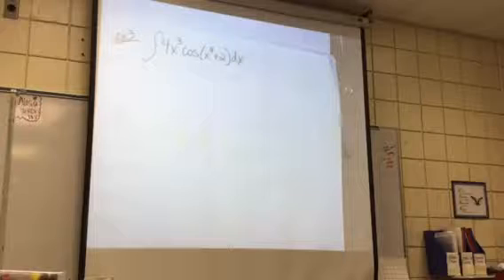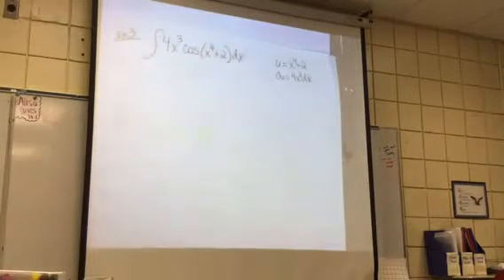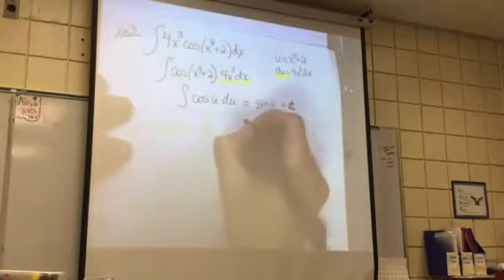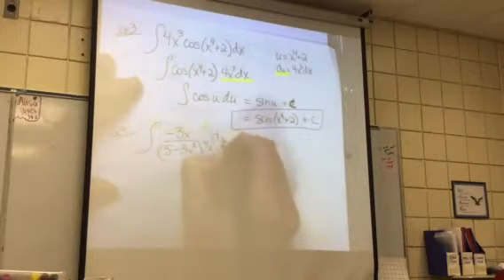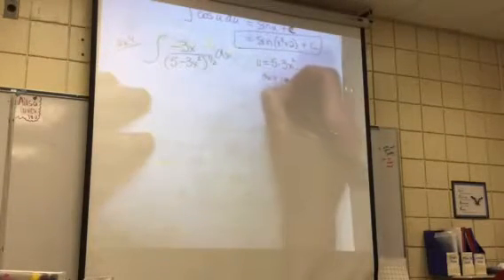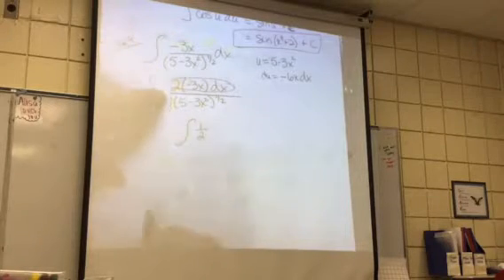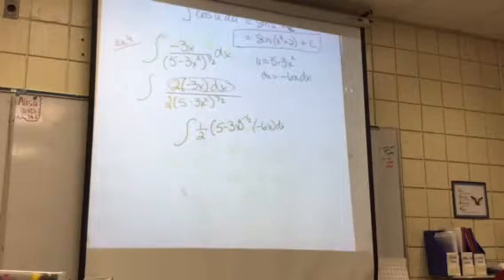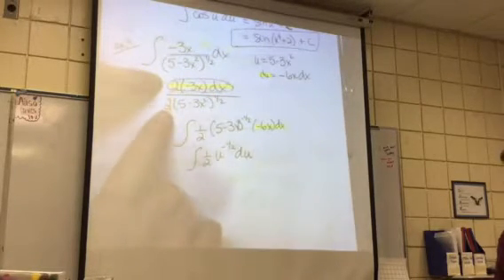U substitution notes Part 2. 2/28/18